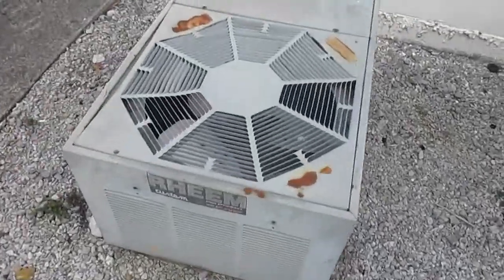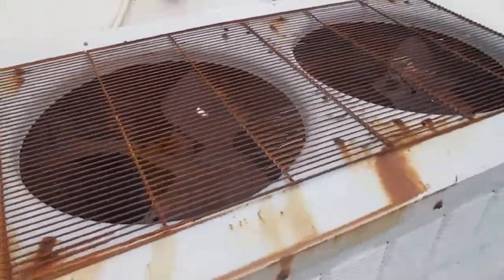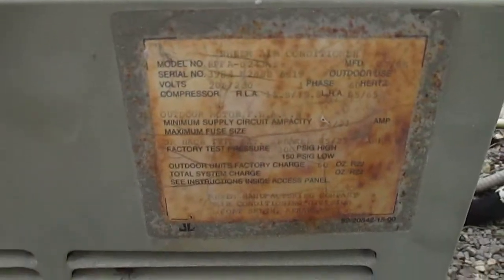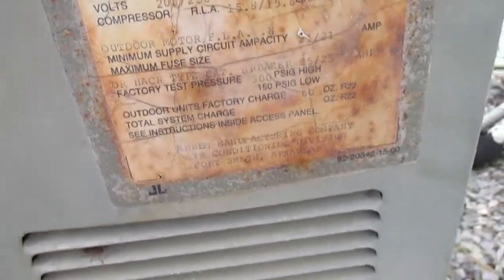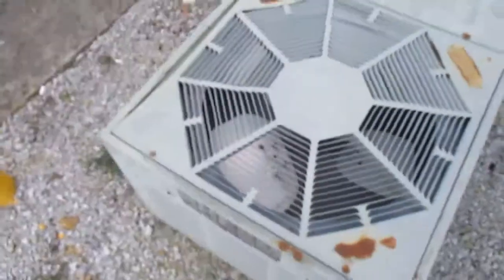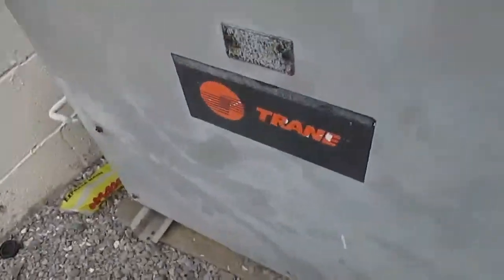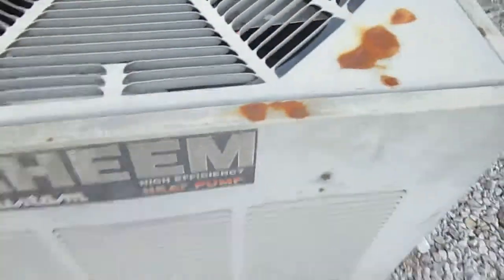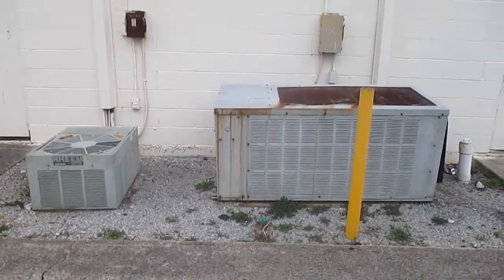1980s Trane HVAC Unit and 1988 Rheem Custom Heat Pump